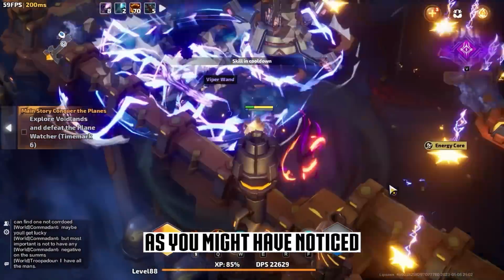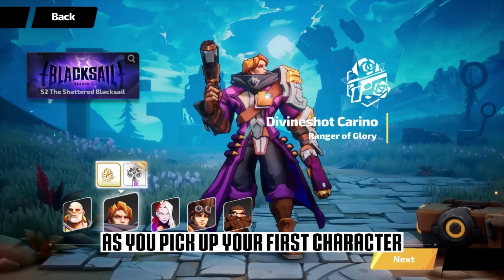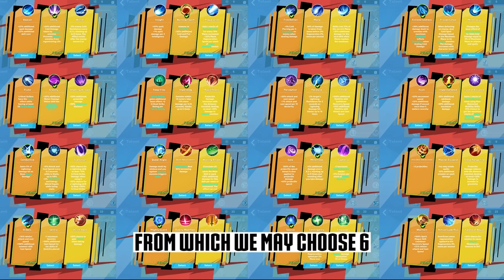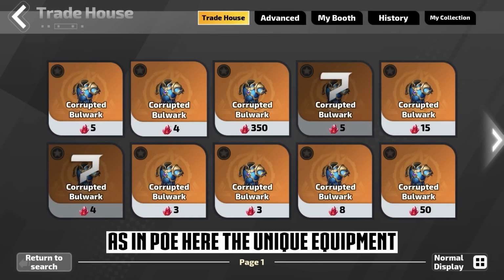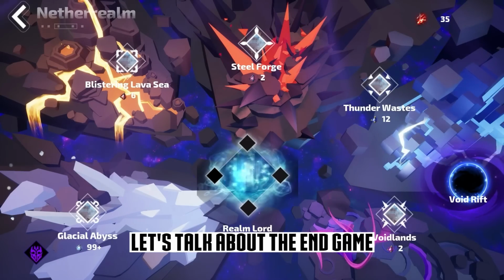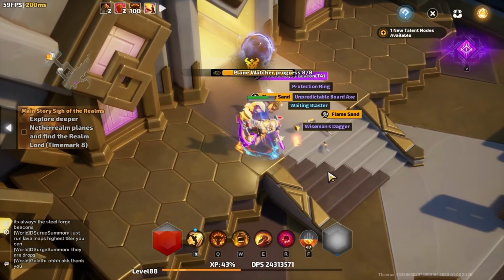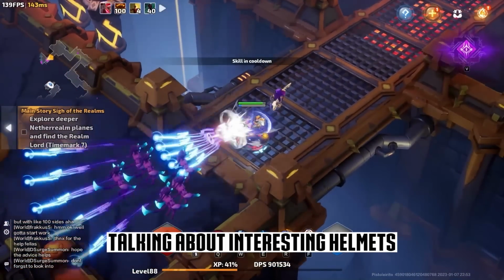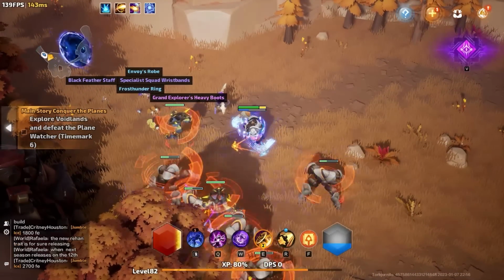This Game is PERFECT for Path of Exile Players! - PoE Builds - PoE 3.20 The Forbidden Sanctum.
Today, January 12th, the New Season of Torchlight Infinite is starting. It's the best time to start Playing!
Torchlight Infinite is an Awesome Game and deserves that you give it a Try!